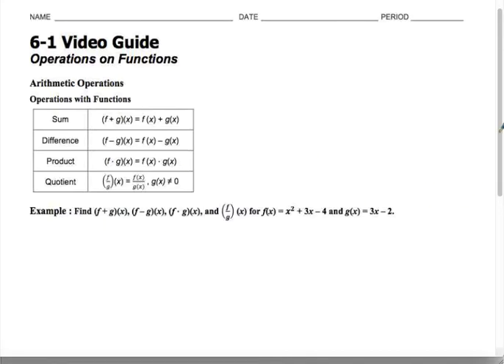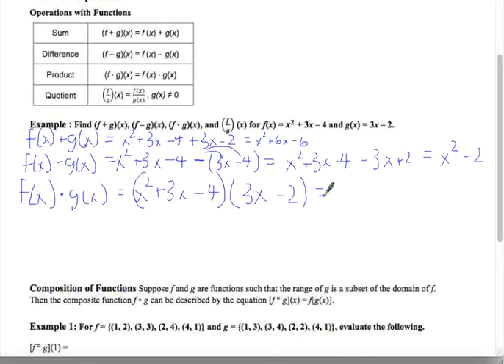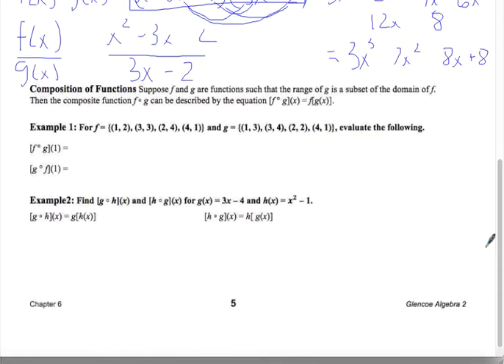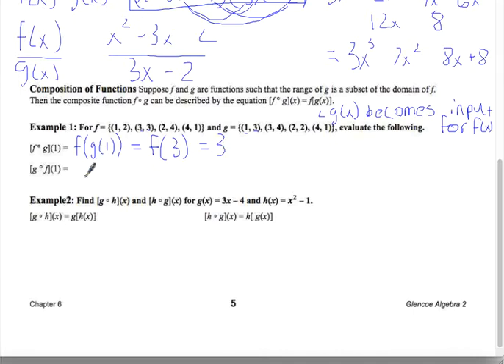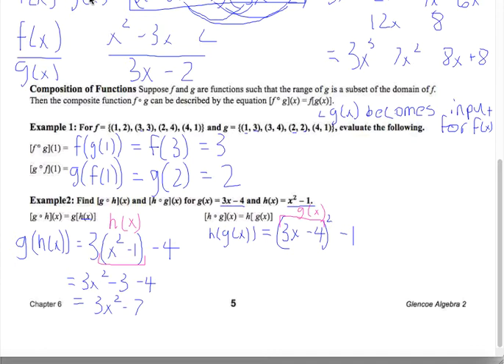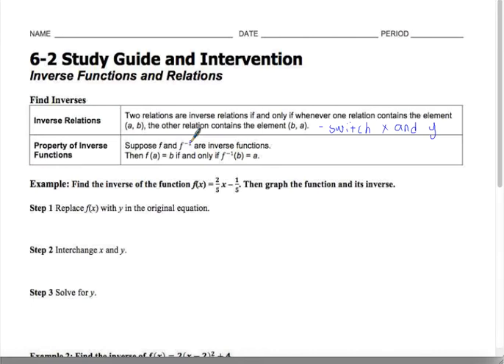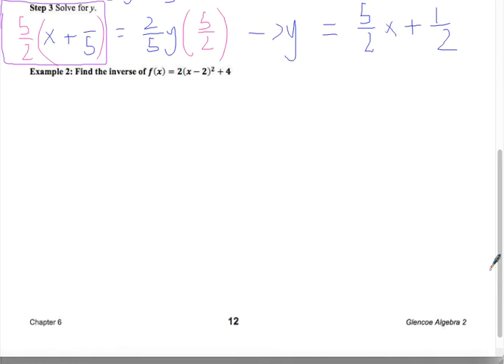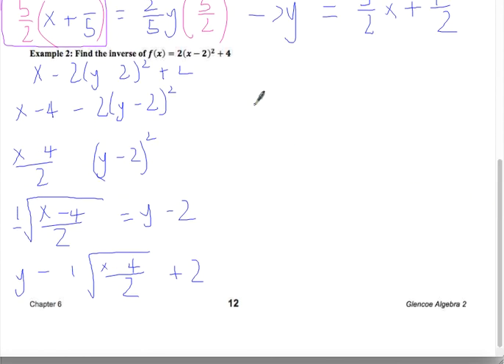Function Operations and Inverses